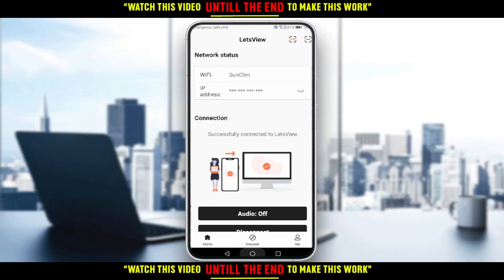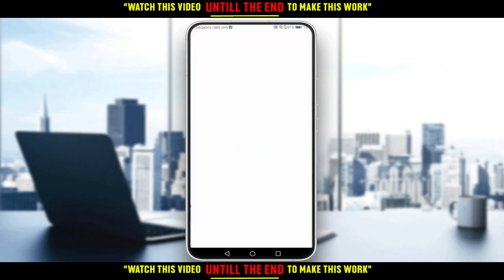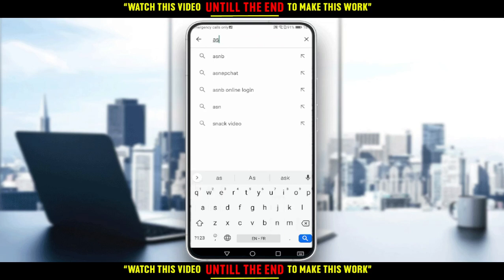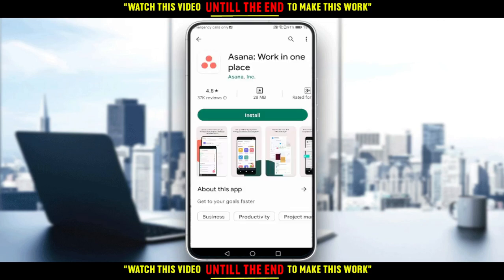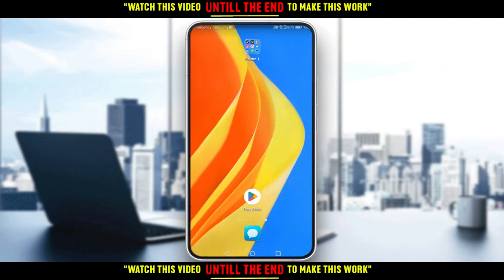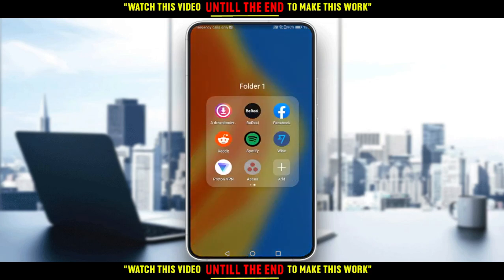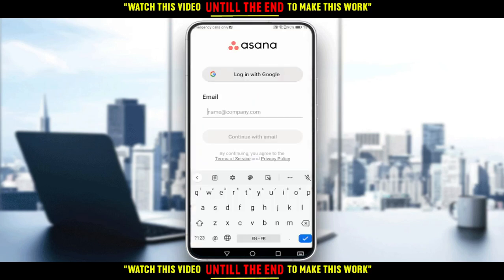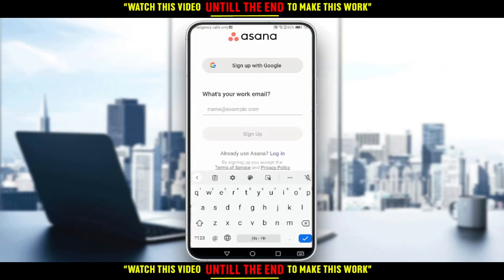How To Set Up Asana On Phone Tutorial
Today I show how to set up asana on phone tutorial,asana tutorial,how to asana,set up asana on phone